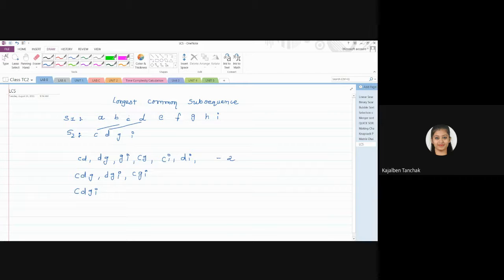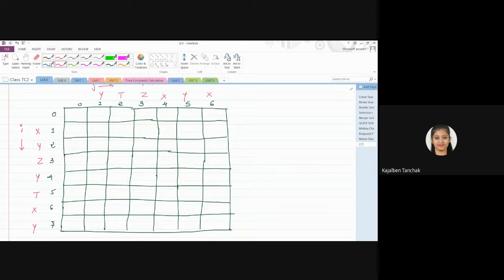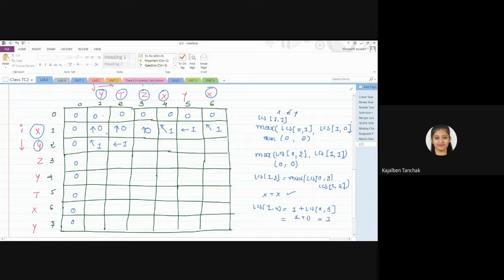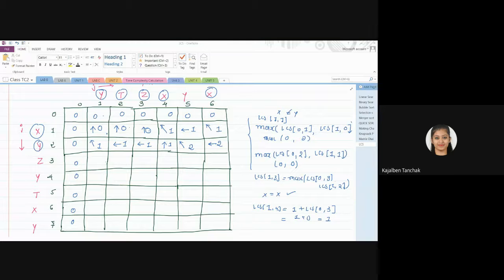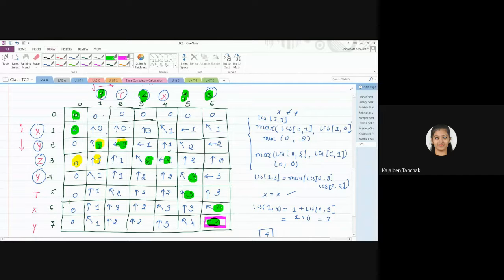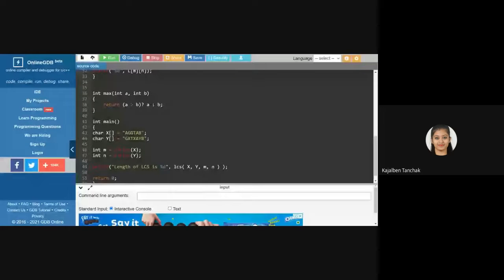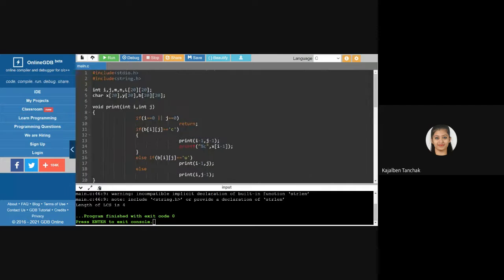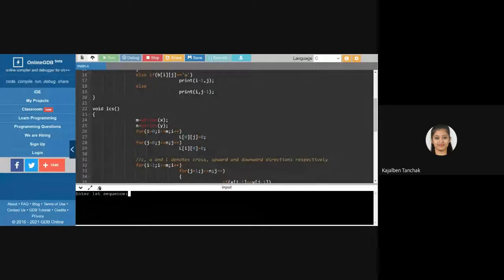5TC2_LAB_A_LCS_KT_24/8/2021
LCS IN C